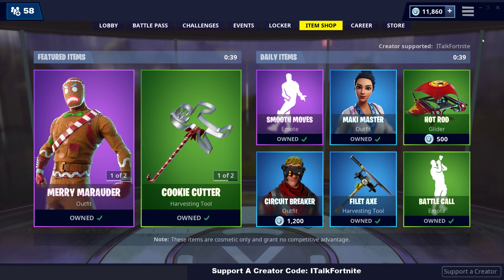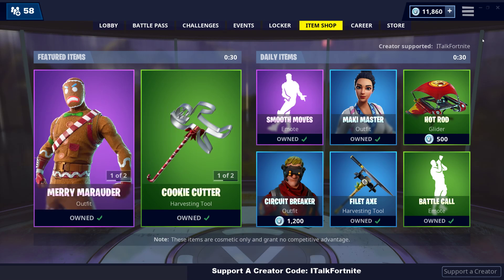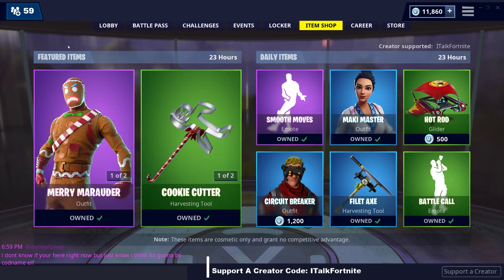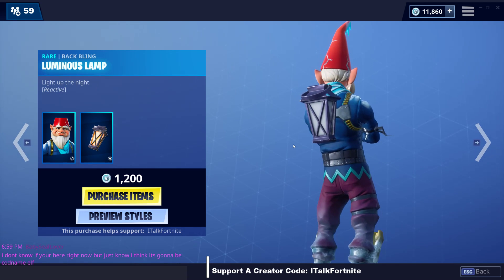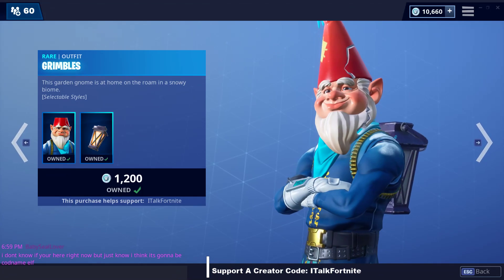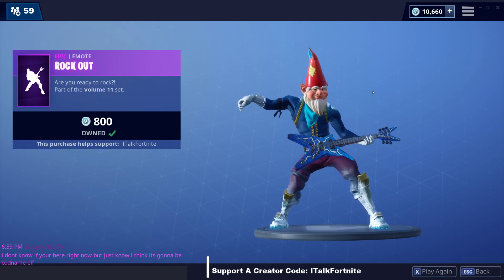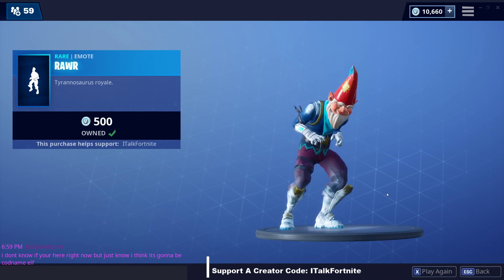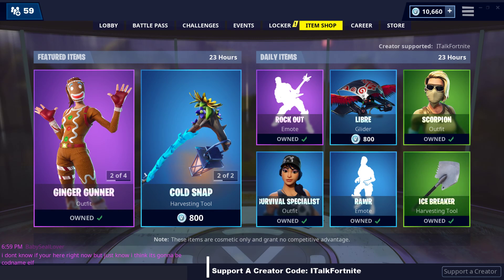Fortnite Item Shop *NEW* GNOME SKIN! [December 22nd, 2018] (Fortnite Battle Royale)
Fortnite Item Shop for December 22nd, 2018 or 12/22/18. Merry Marauder skin is still here, as well as the Ginger Gunner, the Cookie Cutter and the Gingersled! Featured Items gives us a new set, with the Grimbles outfit, and the Cold Snap harvesting tool. Very bizzare. Daily Items include the Rock Out emote, the Libre glider, the Scorpion outfit, the Survival Specialist skin, the Rawr emote, and the Ice Breaker harvesting tool. Very strange shop indeed.